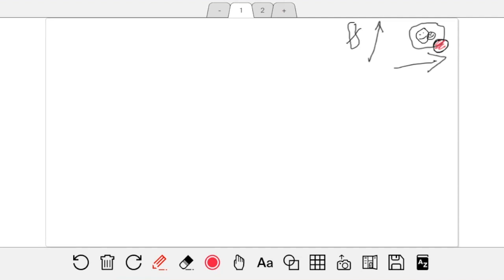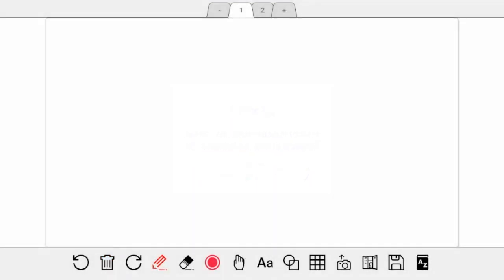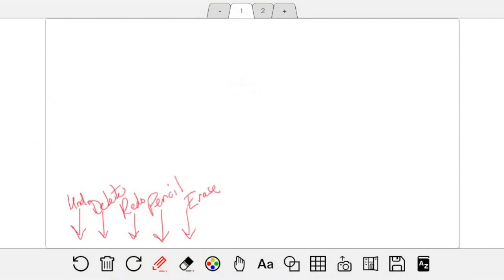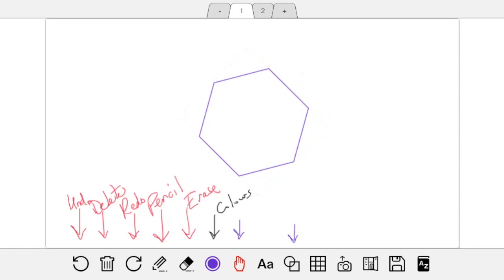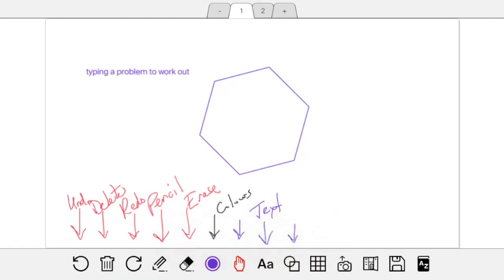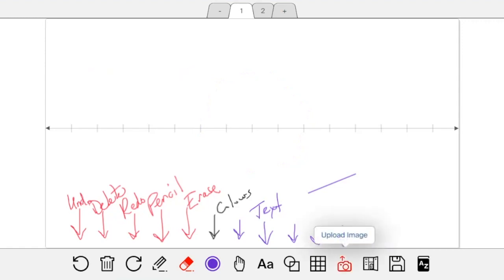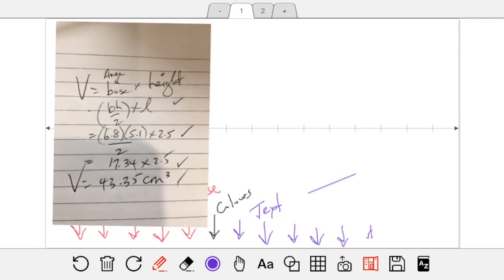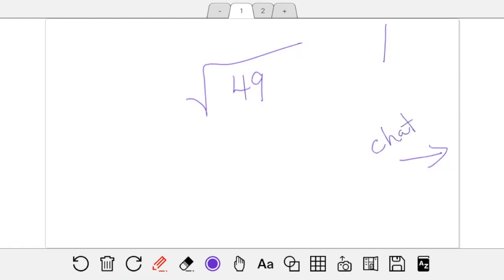TVO Mathify - Basic Introduction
Hello everyone!! In this video I run you guys through Mathify's main interface. Hope this helps make your Mathify experience more efficient :)

You can listen to him on Spotify & Apple Music!